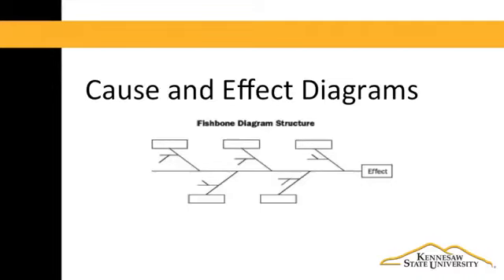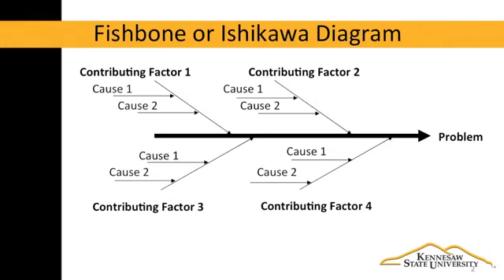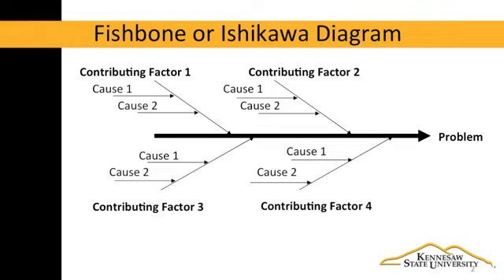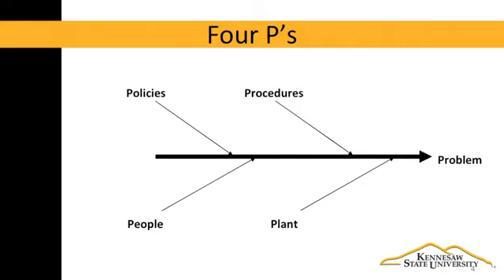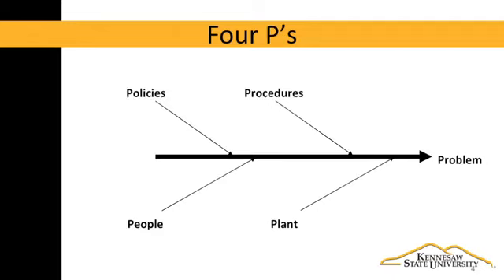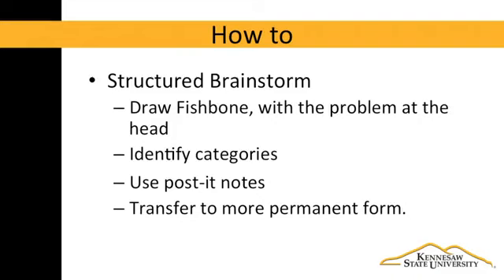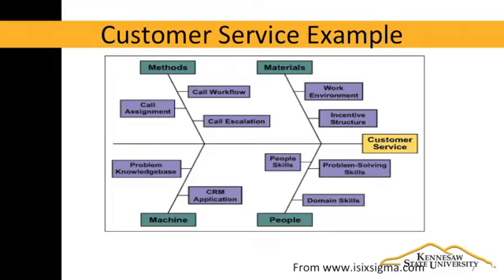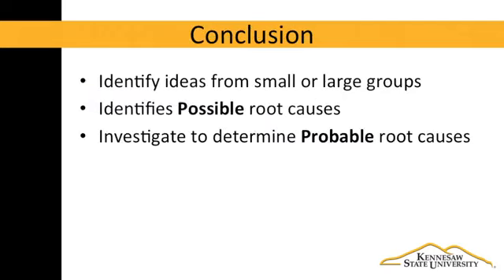Cause and Effect Diagrams Quality Tools